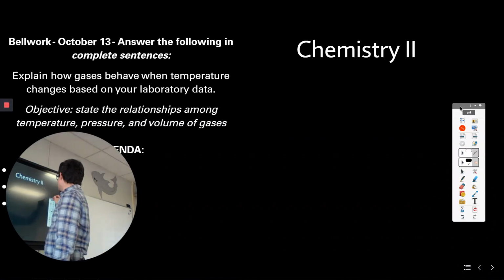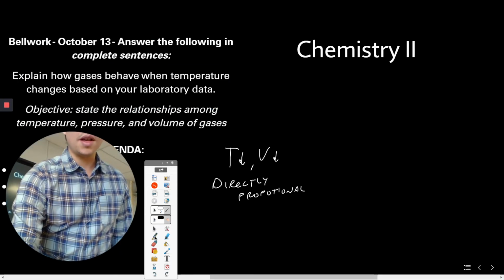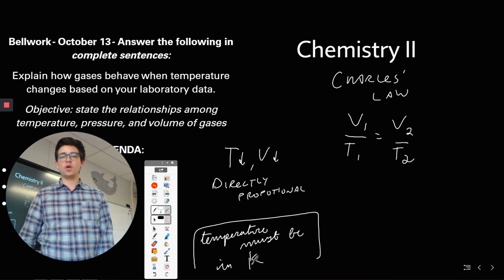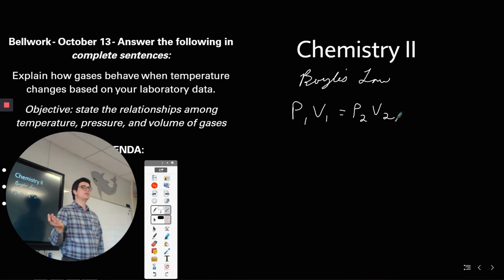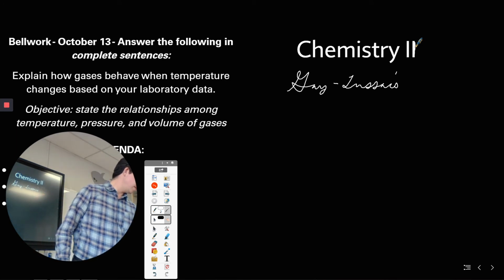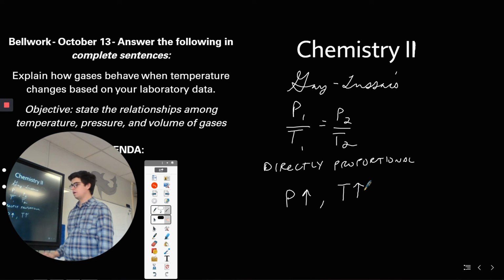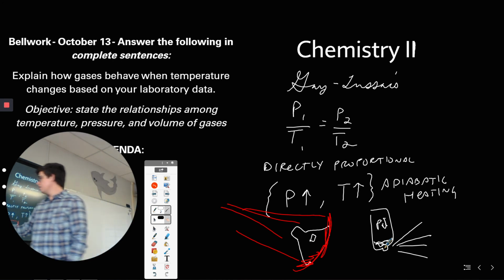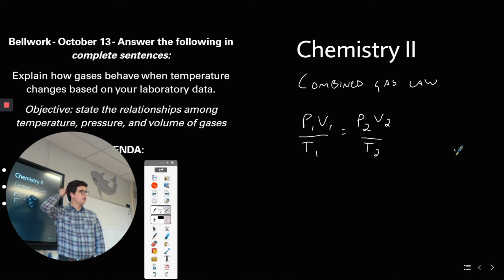Gas Laws Lesson 1 - Chemistry II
In which we discuss the three basic gas laws and their relationships. Please forgive the egregious misspelling of the word "proportional."